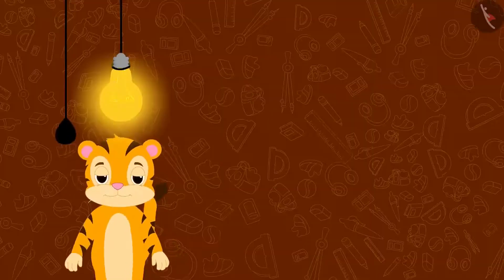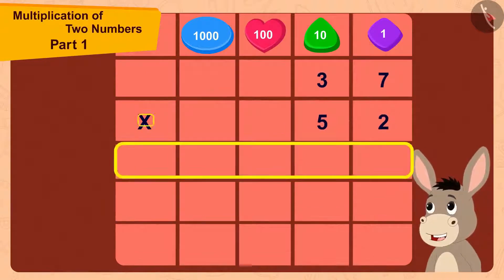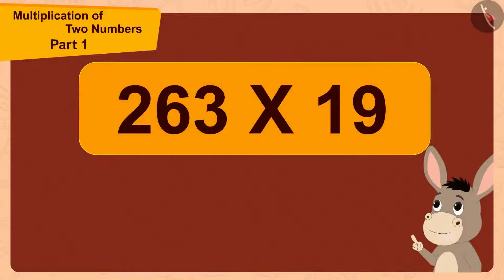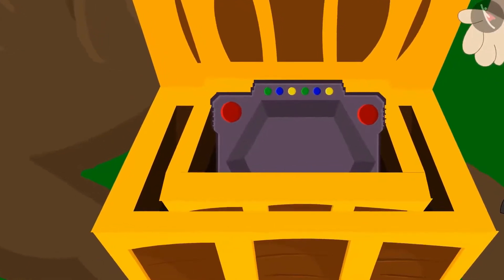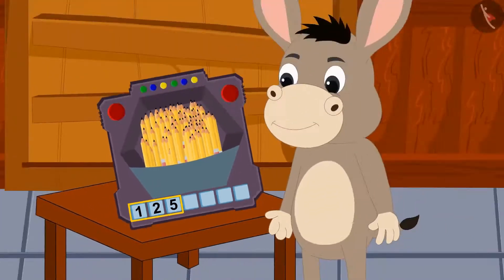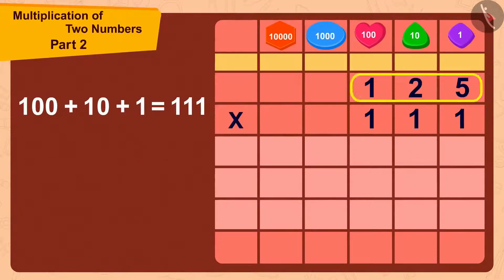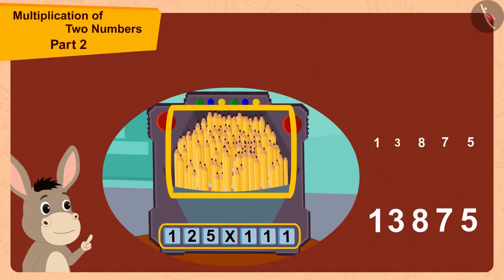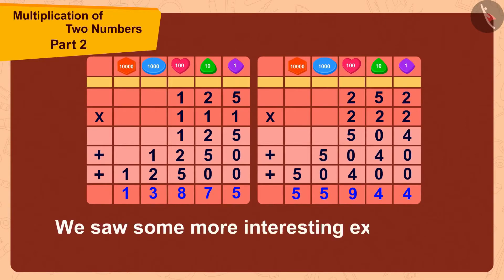Class 5 Maths Chapter 13 'Ways to multiply and divide' Multiplication of two numbers cbse ncert